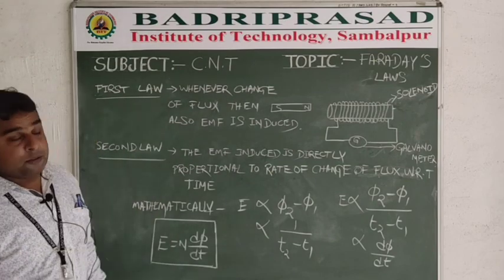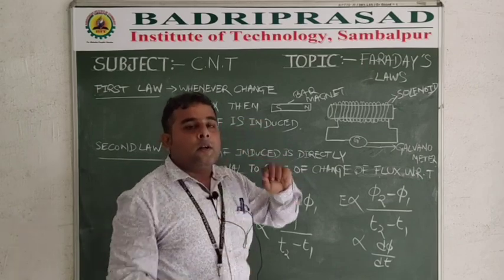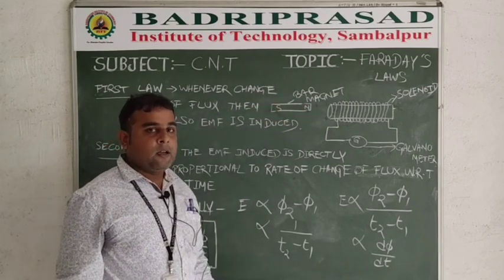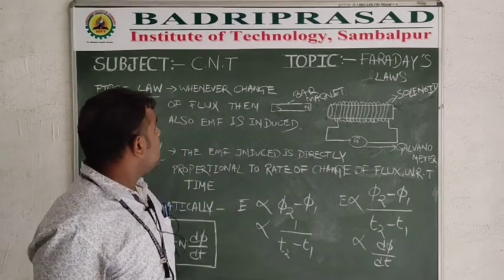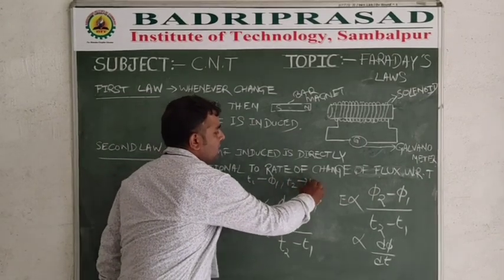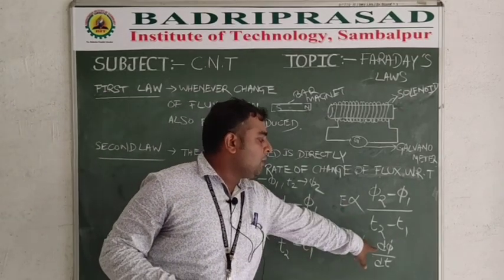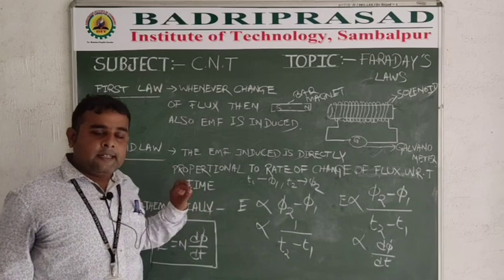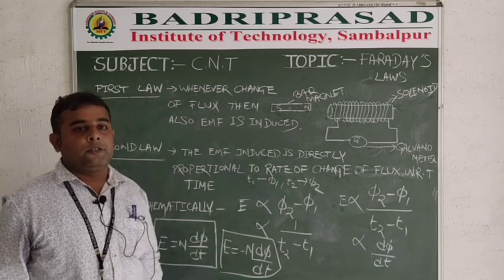Circuit and Network theory by sachin satpathy | faraday's Law